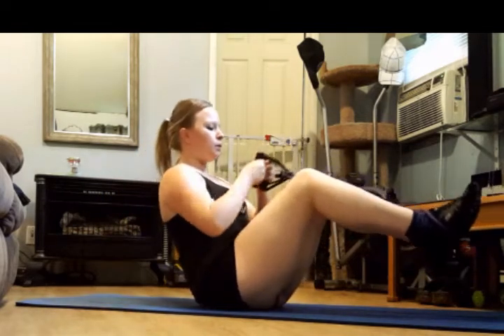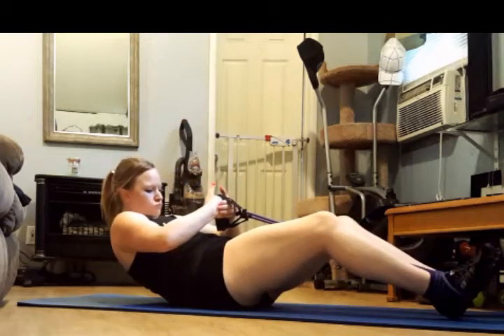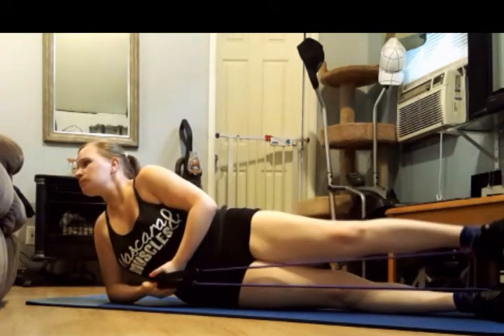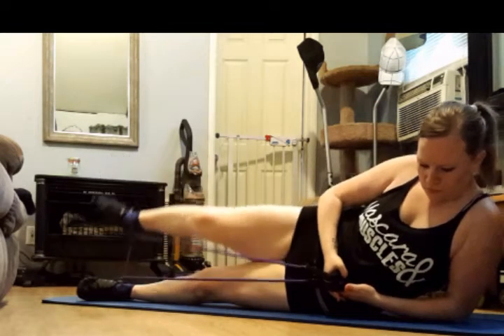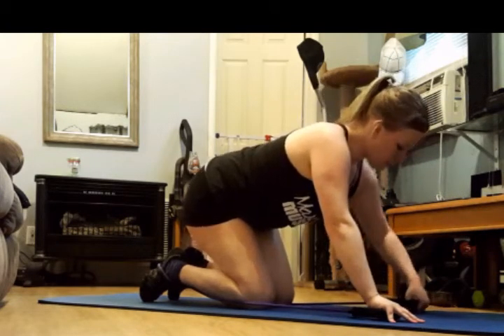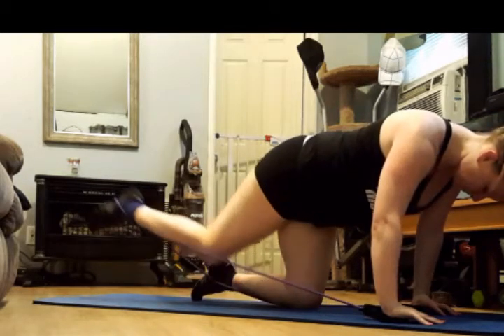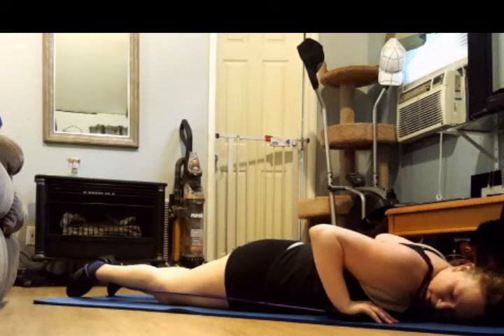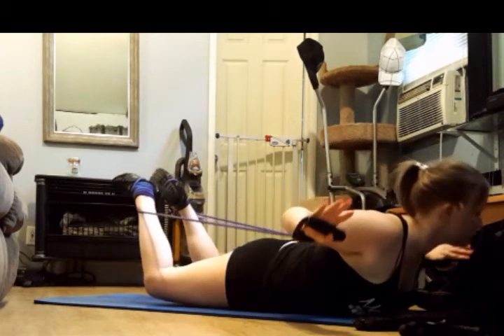21 Day Fix Extreme Pilates